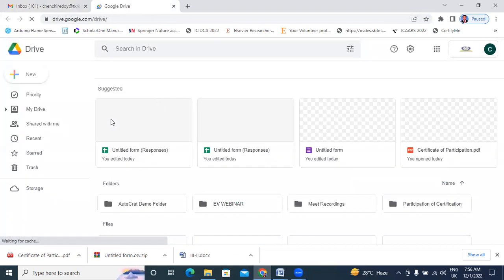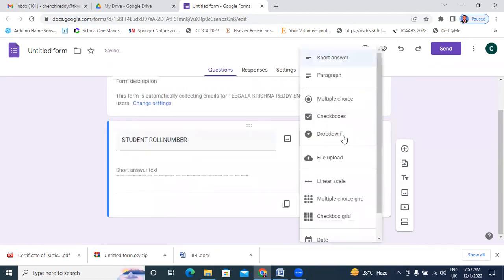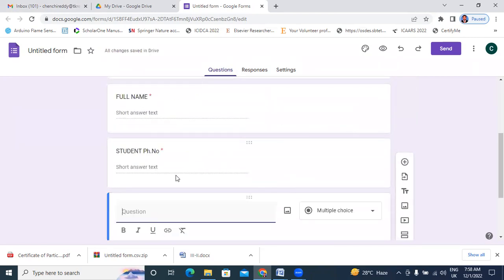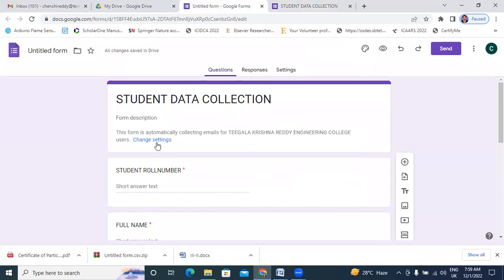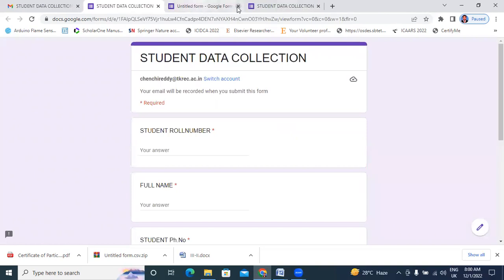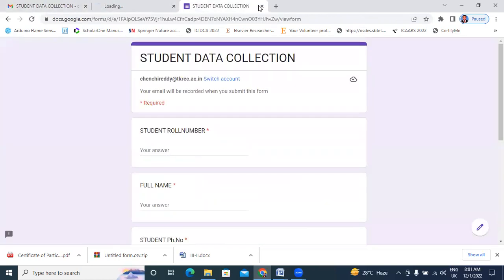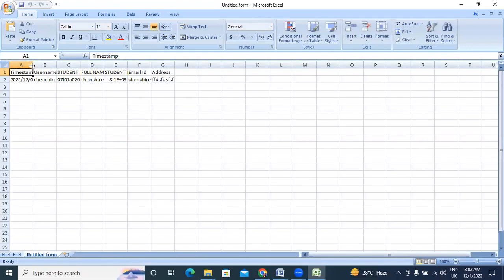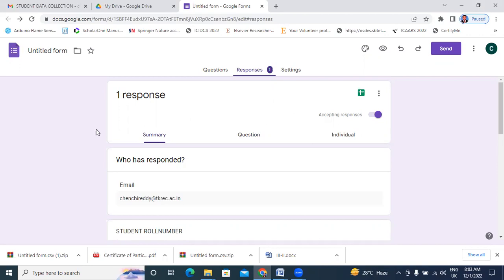how to create google form link